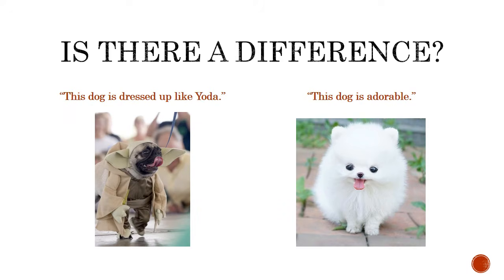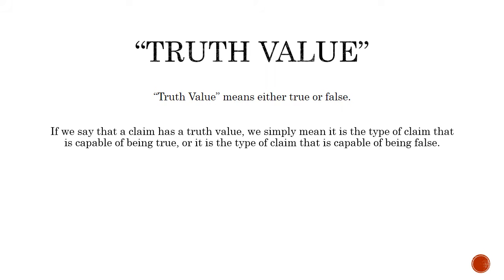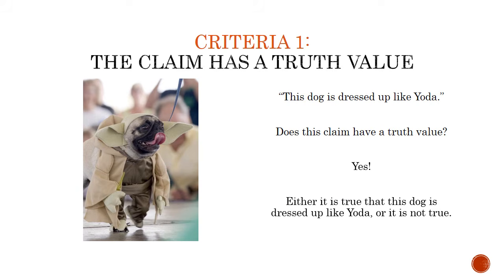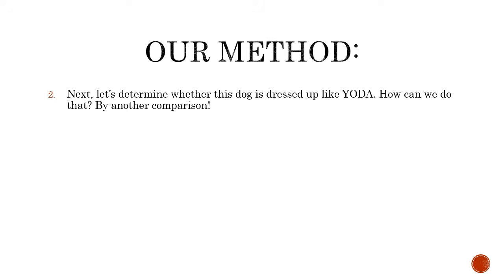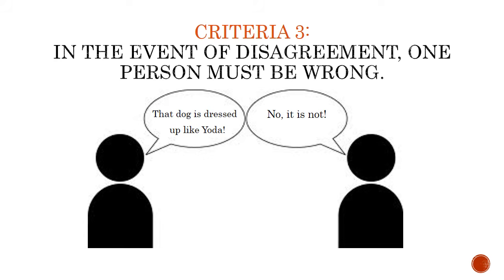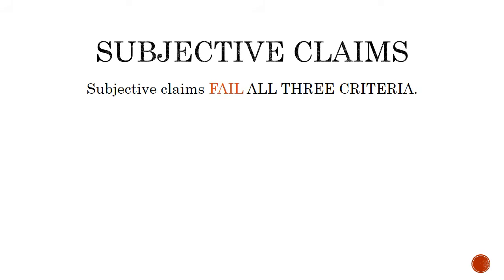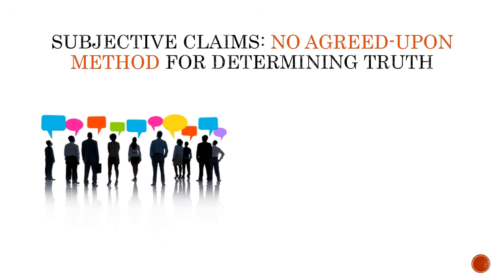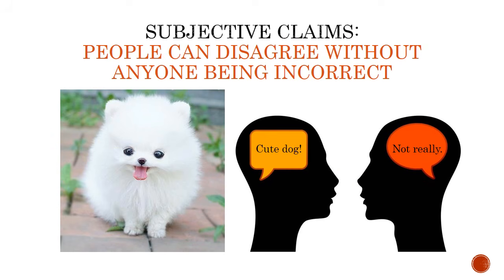Objective versus Subjective Claims Video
A brief introduction to the difference between objective and subjective claims.